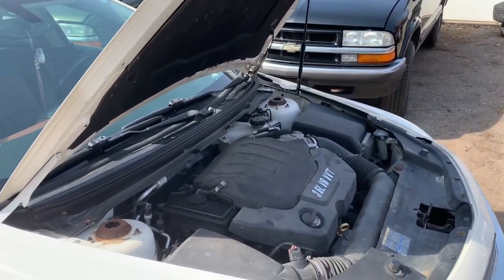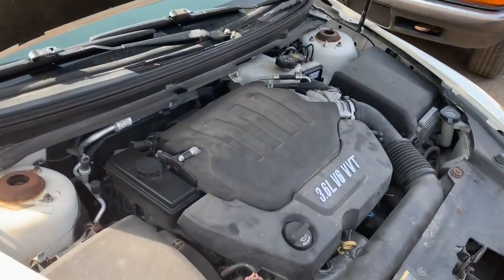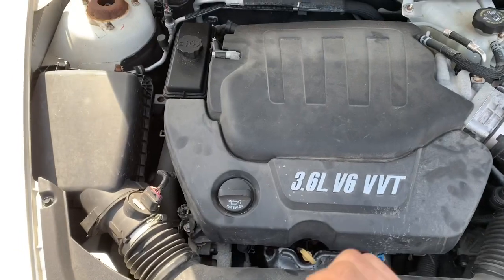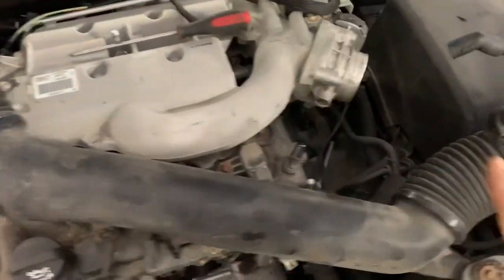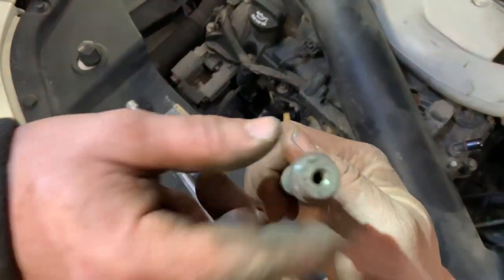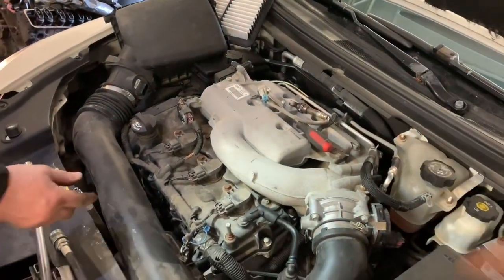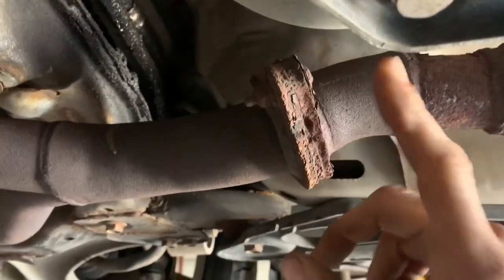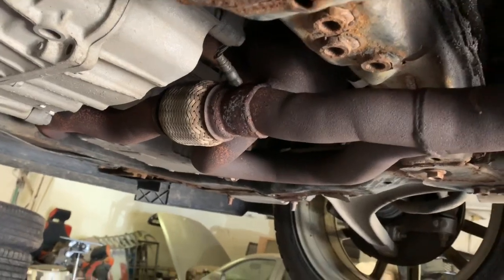Clogged Catalytic Converter? How to Check it At Home! P0 420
So in this video I’m gonna show you the method that I use to check for a plugged or clogged catalytic converter , plugged cat. This will work on any vehicle as long as you can get to the O2 sensors to remove them and stick in a normal compression gauge. If the compression gauge will screw into your lawnmower spark plug hole. It is the same thread forO2 sensors. So if your car says catalytic converter below threshold this may be the video for you to know for sure.

Why this will work on any vehicle.
Your engine is an air pump it creates pressure and if you’re sending air pressure into a sealed pipe your pressure gauge would spike ,go up and hold pressure. So if your catalytic converter is plugged up then you would have pressure on your gauge if you get like a reading of 5 to 10 pounds of pressure your catalytic converter is plugged. And needs to be replaced if you get no pressure you have a free moving cat converter. Doing the test when it is cold is acceptable but it’s also best to do it when it is warm and at operating temperature because we know catalytic converter’s will swell up and close them selves off.

This procedure was performed on the 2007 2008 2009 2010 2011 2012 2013 Chevy Malibu 3.5 V6 it did not have a clogged catalytic converter but hopefully someday I will be able to show you exactly what happens when one is clogged up.